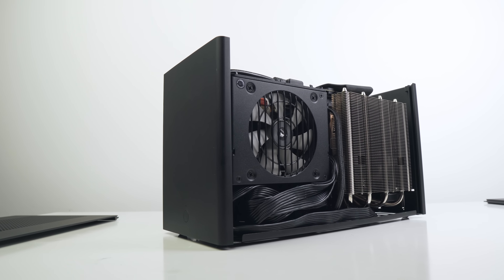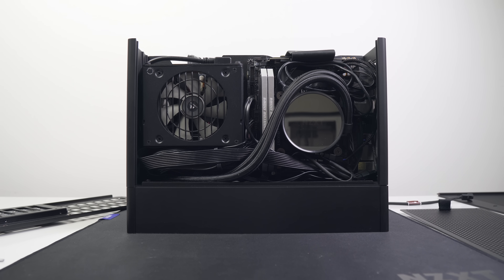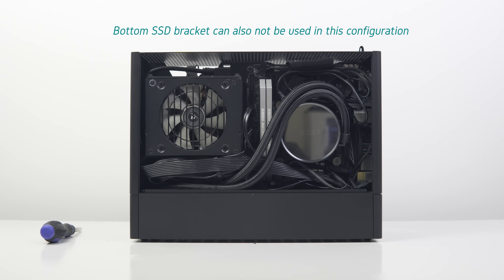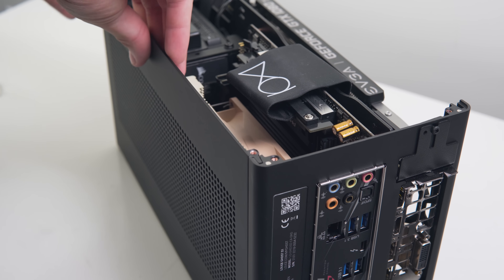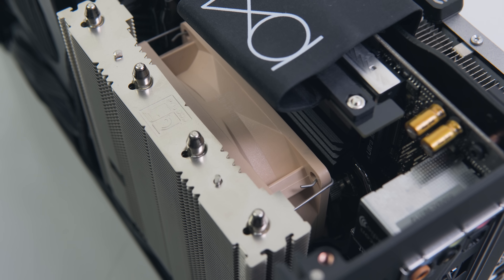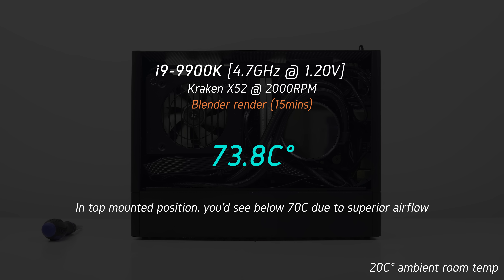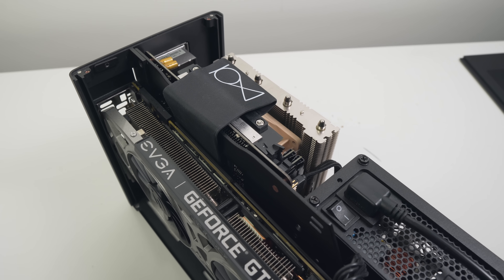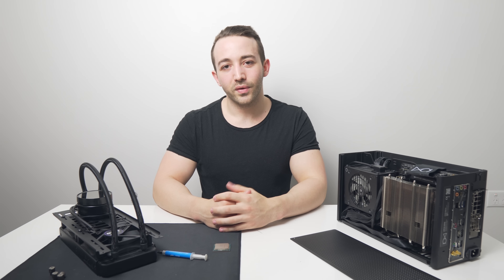Optimizing Ghost S1 Thermals ft. 9900K & 8700K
Louqe Ghost S1

My Ghost S1 Build
CPU Cooler
M.2 NVMe
Power supply

Current gear!
My Camera
Primary Lens